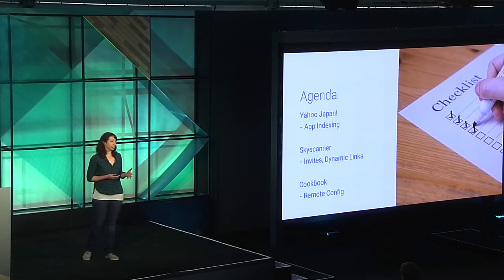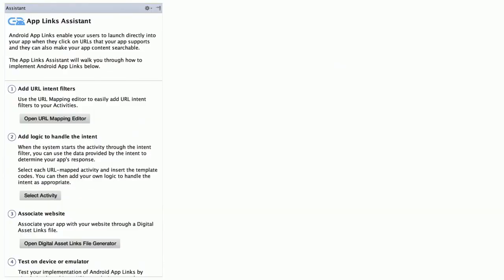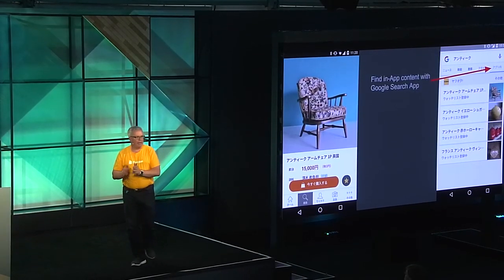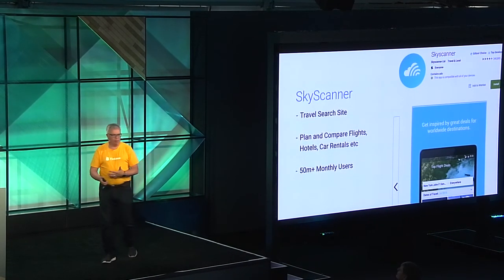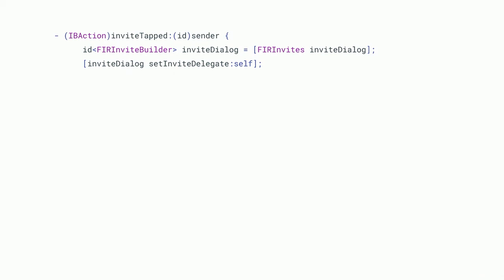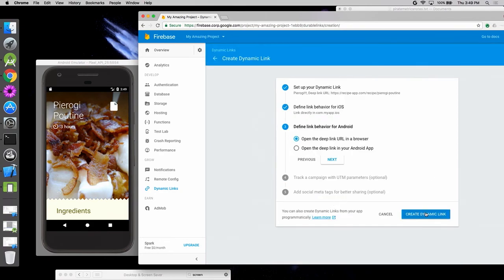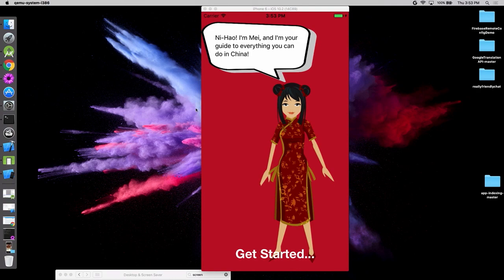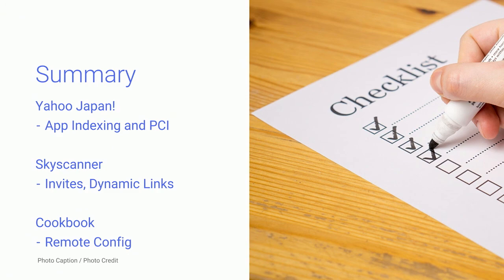Hands-On Advice in Using Growth Technologies to Build and Retain Your User Base (Google I/O '17)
In this session you'll get hands-on with using the Firebase growth technologies. Want to know how to build App Indexing into your app, so that search users can discover it? Check. Want to see how personal content is indexed and searchable on device? You got it. Want to re-engage users with notifications so they don't forget about your app? No problem. We'll roll up our sleeves and get down and digital.